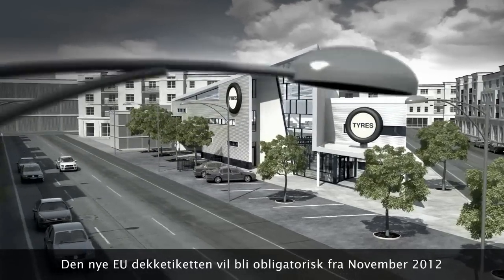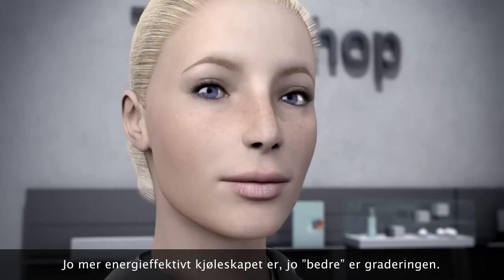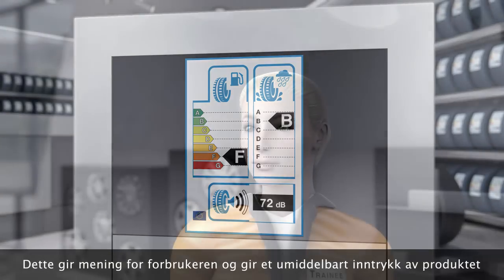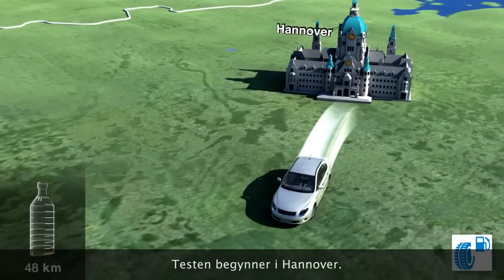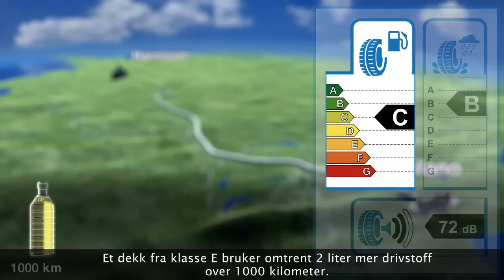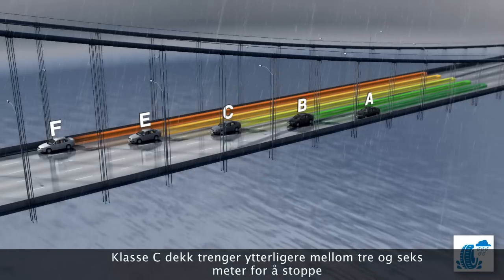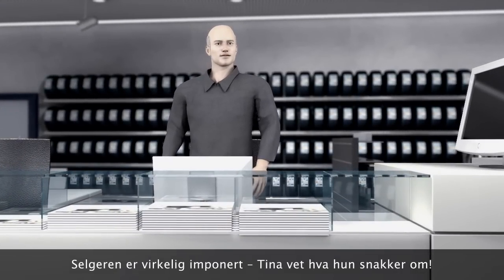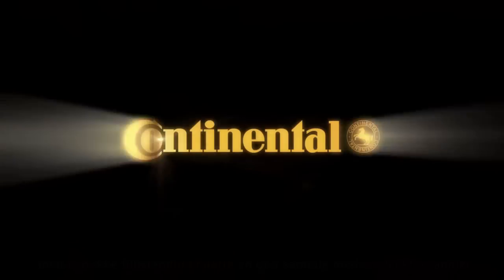EU dekk etikett Continental Dekk 2012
Forklaring på dekketiketten som lanseres i Europa 2012